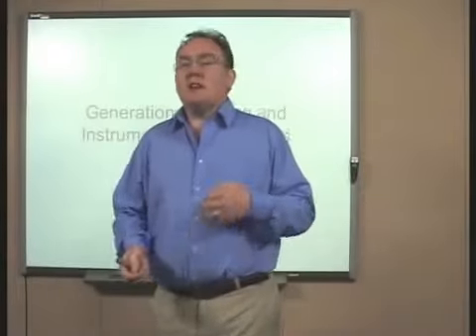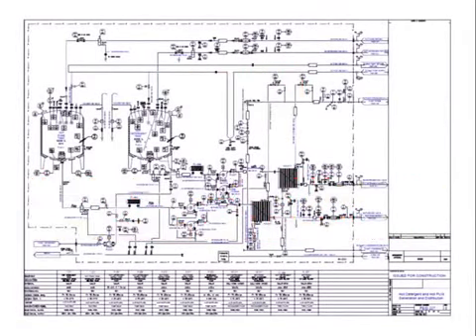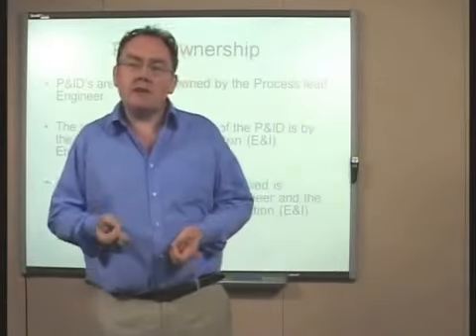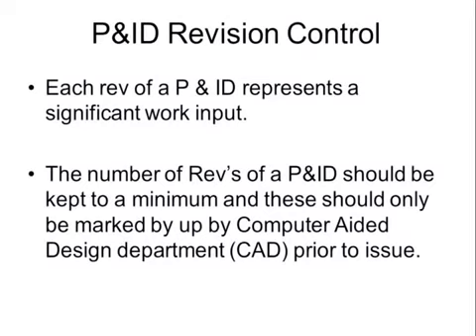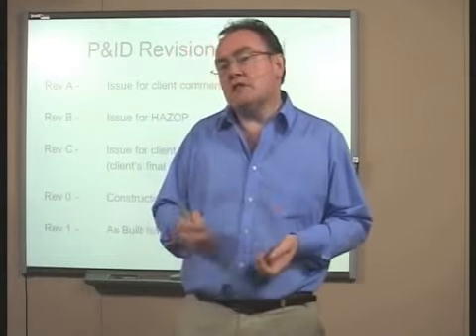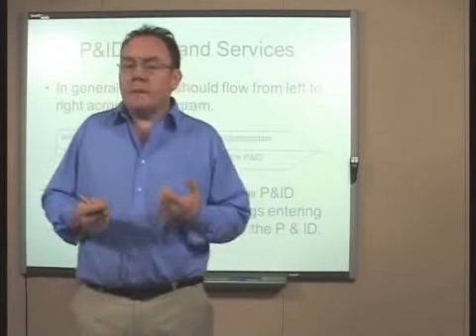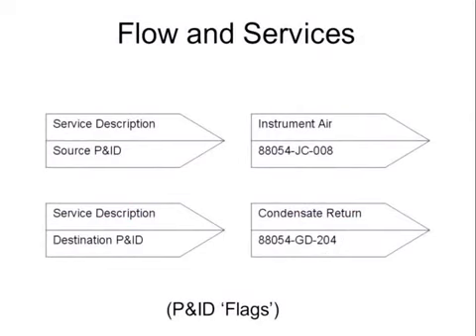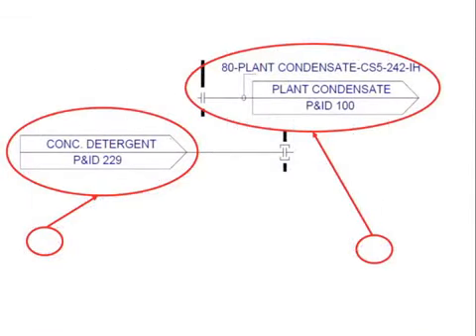What is a P&ID?